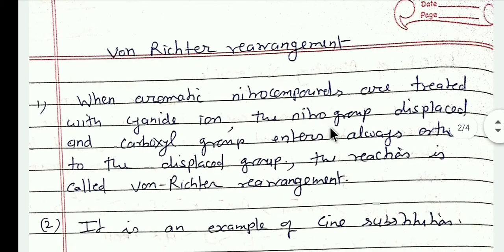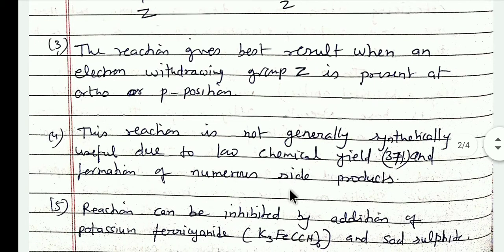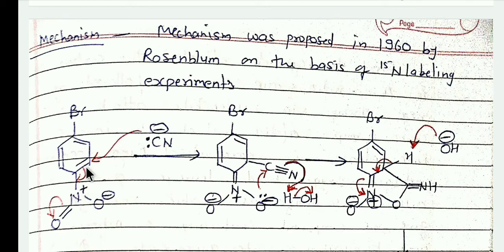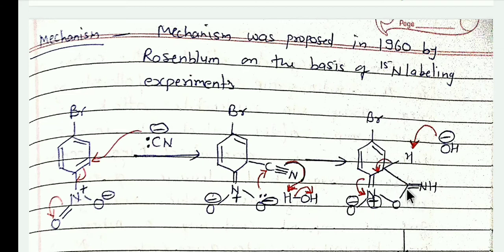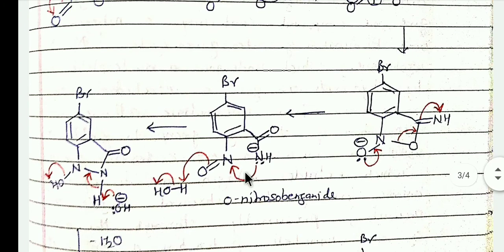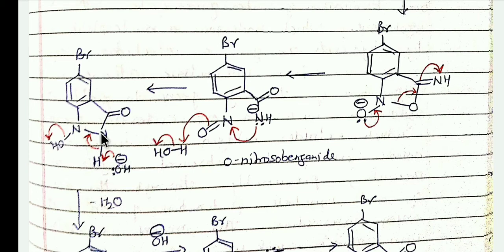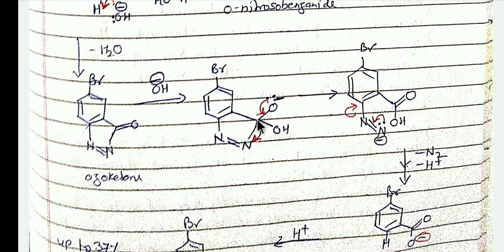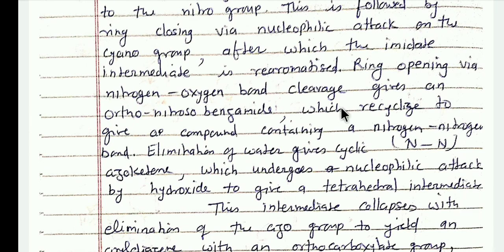Aromatic Nucleophilic Substitution, Lecture - 18, M.Sc. (P) Chemistry , Paper-II, Unit-3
Von Richter rearrangement